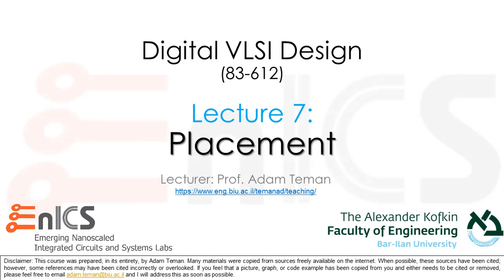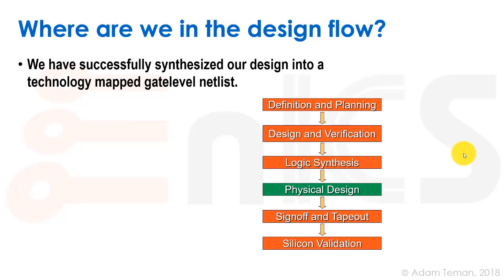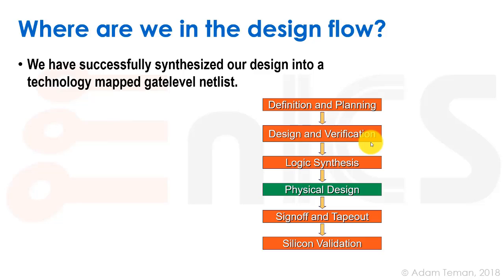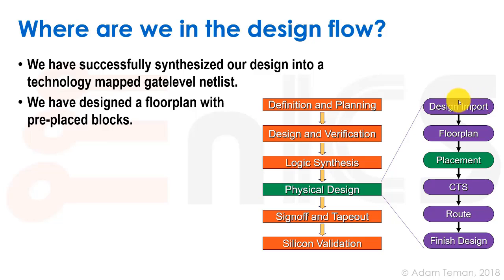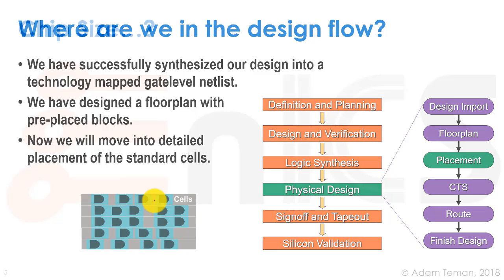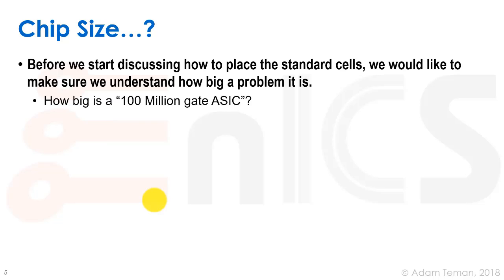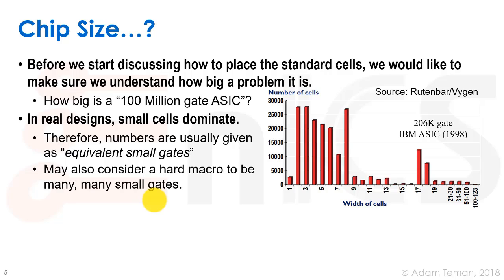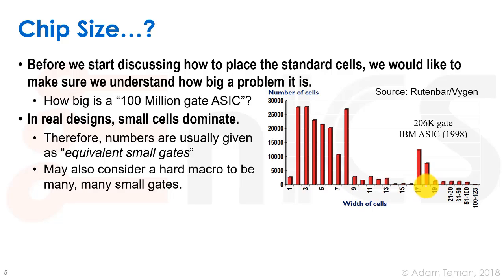DVD - Lecture 7a: Standard Cell Placement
Lecture 7 covers the basics of standard cell placement, including algorithmic basis (random and analytical placement) and practical aspects of placement.

Lecture 7a introduces the placement process and also goes over the meaning of (equivalent) gate count.